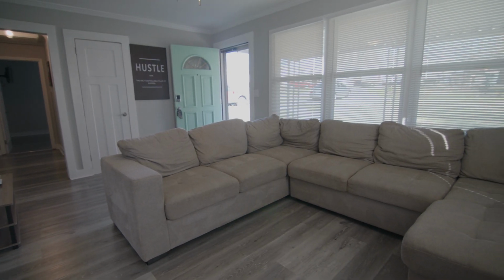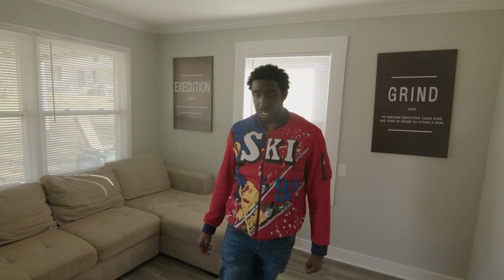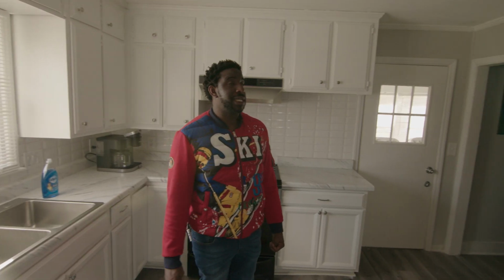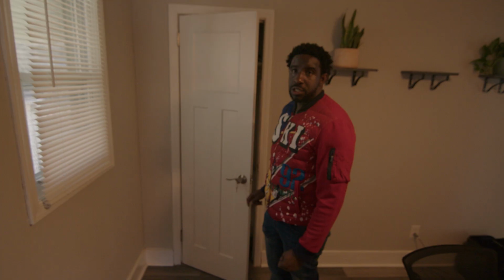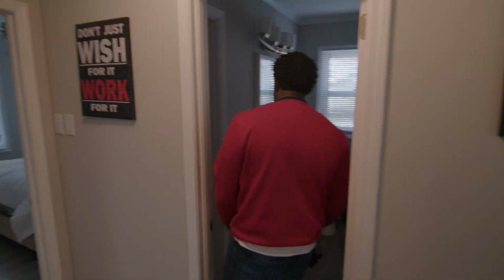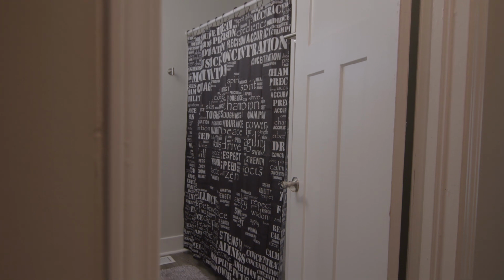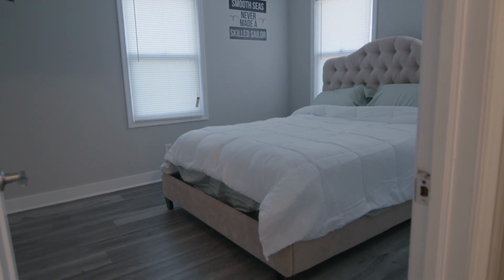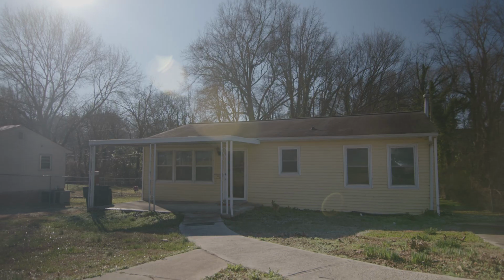My First AIRBNB PROPERTY - Walkthrough - (Airbnb Real Estate Investing)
🎁 To get Nasar 1st EBOOK that helped 100's of people reach financial freedom for FREE go

In this video I walk you through my first Airbnb rental property that's going to start my Airbnb real estate investing journey and be the catalyst to building an Airbnb rental empire. Vacation rental investing is really hot right now and if you find the right deals it can be a very good income long-term. Watch the video and let me know what you think of how I've furnished my first Airbnb rental.

🎥 Welcome to the official YouTube Channel of The RealEstate Doru 🎥

Looking for financial independence? Wondering who to listen too?
➡️ Do you already dream of wholesaling houses?
Or perhaps Real estate builder, Flipper if so You are in the right place!

My name is Nasar El-arabi aka The RealEstate Doru, and I make Real Estate wholesaling simple for everyone to understand - I answer YOUR Real Estate investing How To questions so you know what to buy, what works, and what doesn't. 🏡
You will get tips, tricks, how to, wholesaling houses, rehab houses, find motivated sellers and cash buyers -  in simple language we all understand!

🎯 If you dream of wholesaling houses or simply want to learn more about real estate, then this is the ultimate hub for all kinds of industry insights.

From answering all of your burning questions about real estate, to sharing simple tips and information that will help you to kickstart your career, I cover it all.

👍 Let’s Connect!